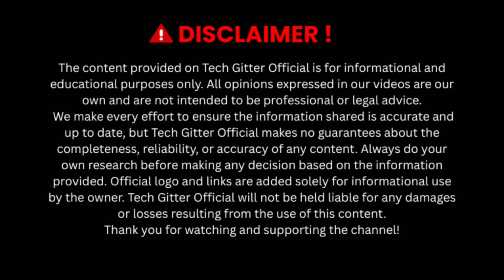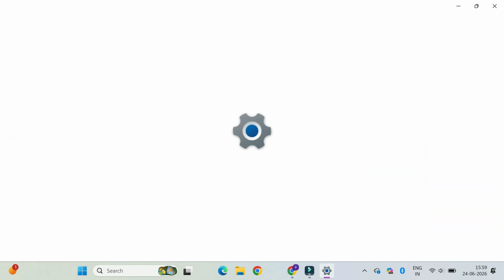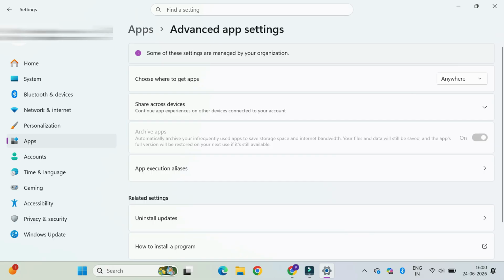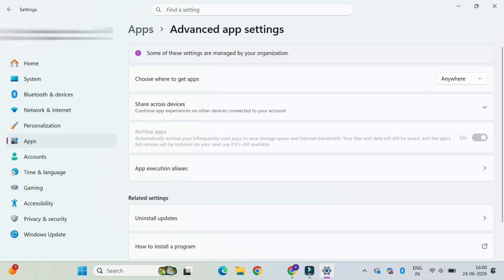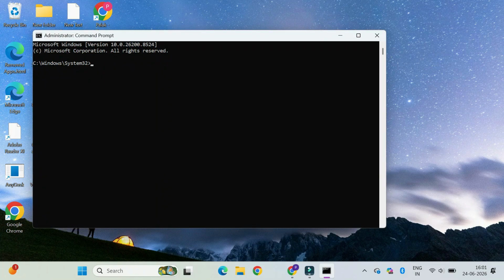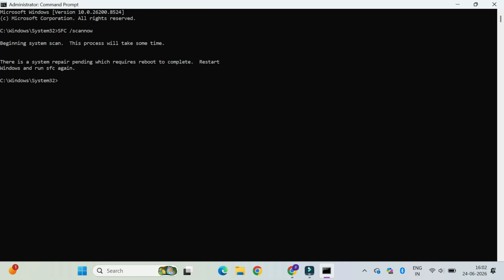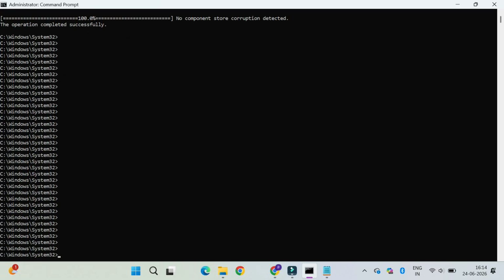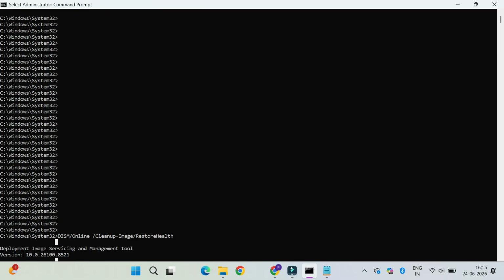Fix ShellExecuteEx Failed Error – Apps Not Opening in Windows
Are you getting the “ShellExecuteEx Failed” error when trying to open or install programs on Windows 11, Windows 10, Windows 8, or Windows 7? This is a common Windows issue that prevents apps from launching properly and can be very frustrating.

This method helps fix issues related to:

Programs not opening in Windows
Application launch errors
ShellExecuteEx Failed popup
Windows installation errors

Whether you are using Windows 11, 10, 8, or 7, this fix will help you get your apps working again smoothly.